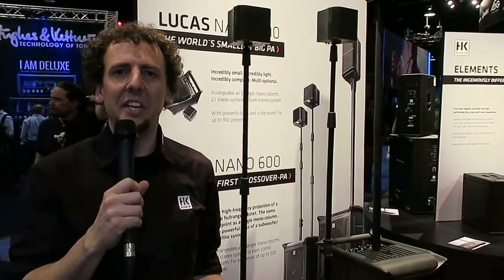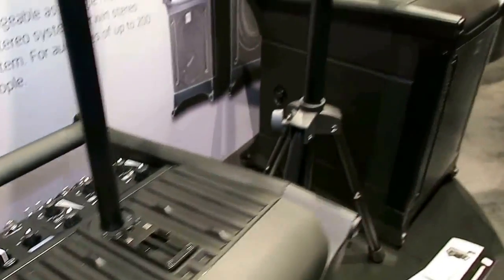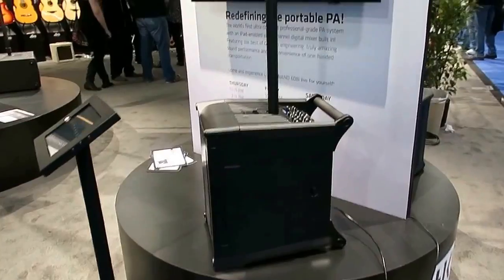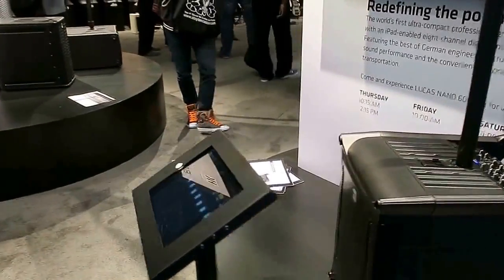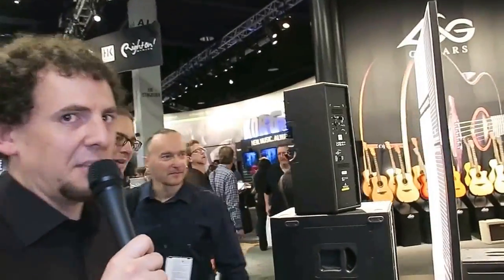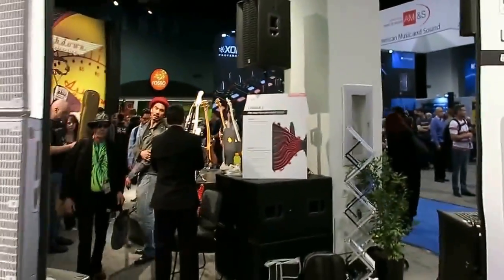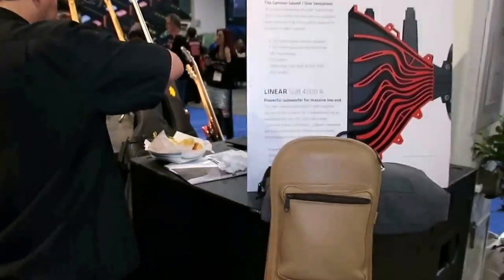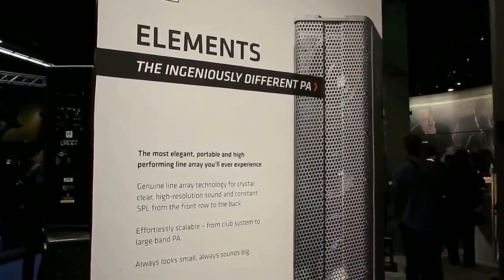HK Audio - NAMM Show 2016 booth tour show report (English)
On the second day of The NAMM Show 2016 in Anaheim, California, we thought we'd take you through the HK Audio booth and show you everything we have on display: the LUCAS NANO family, ELEMENTS and LINEAR 5 are all to be seen here.